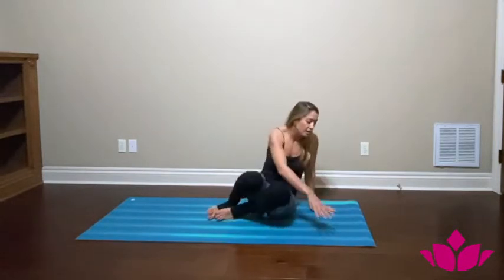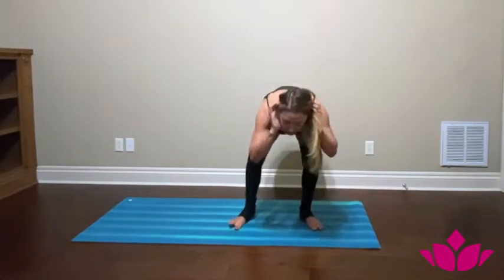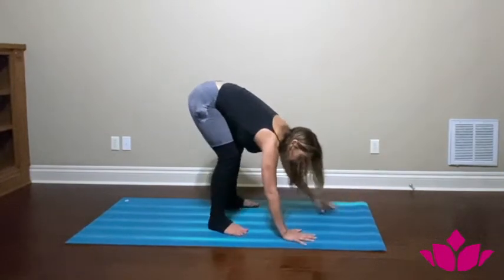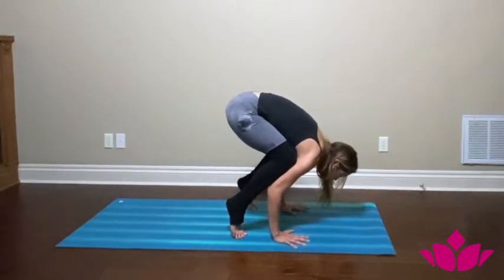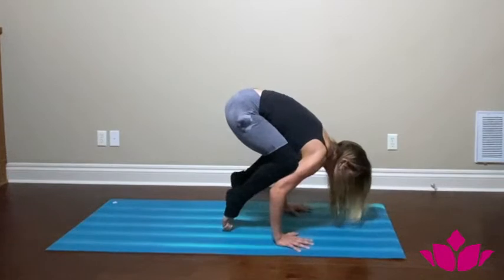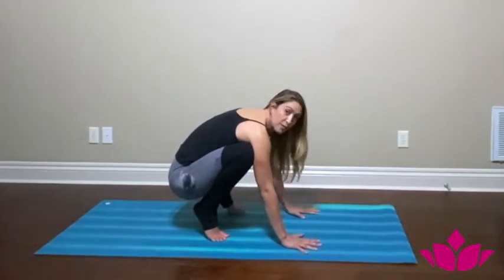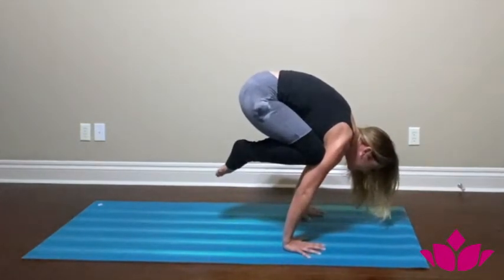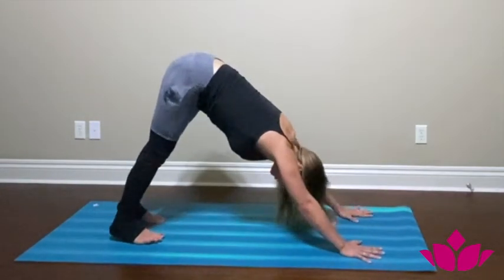Bakasana with Paulina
Quick tutorial on how to work up to bakasana.